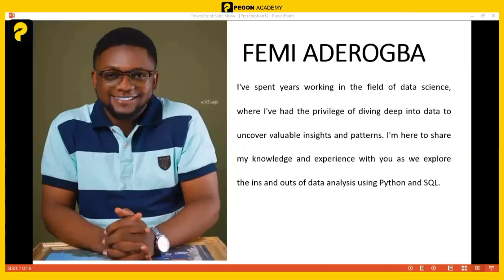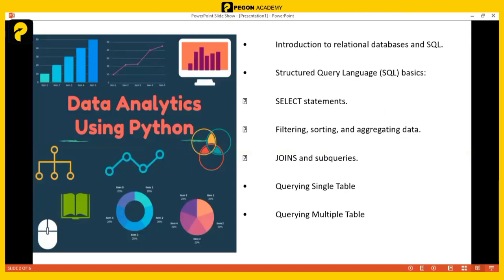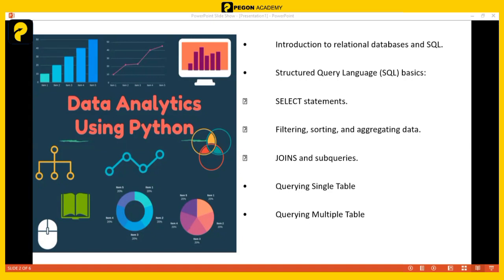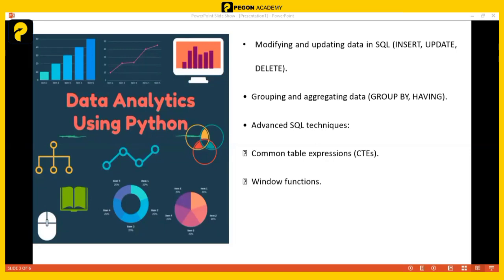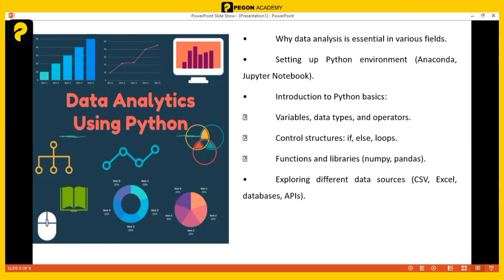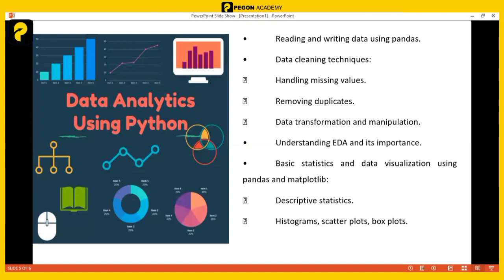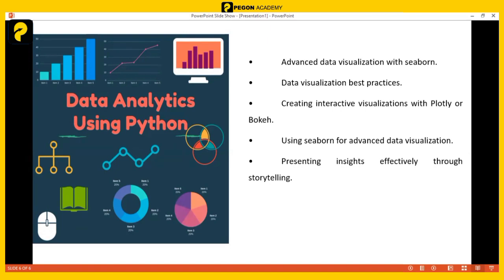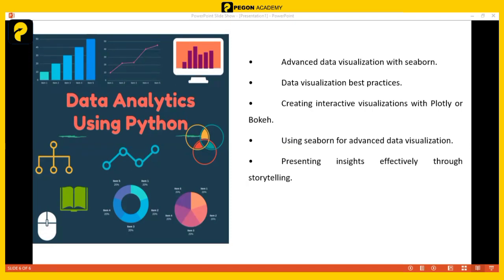Learn the concepts of Data Analysis, Visualization, and Database Management with Python and MySQL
Data Analysis, Visualization, and Database Management with Python and MySQL